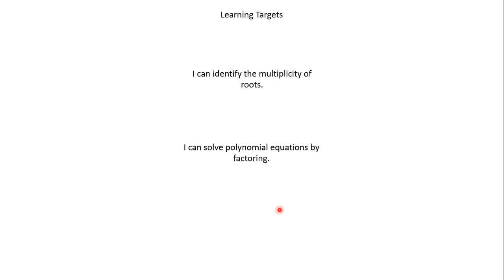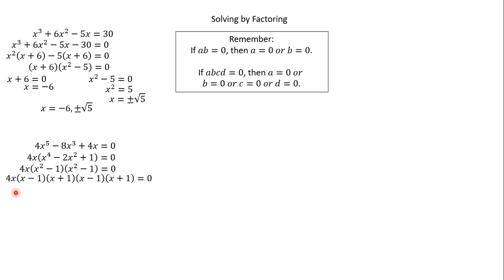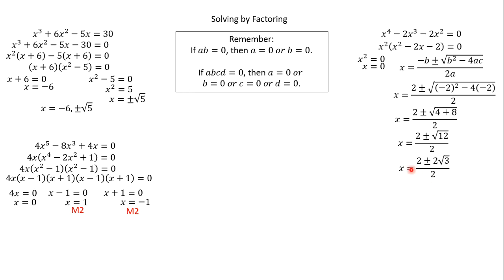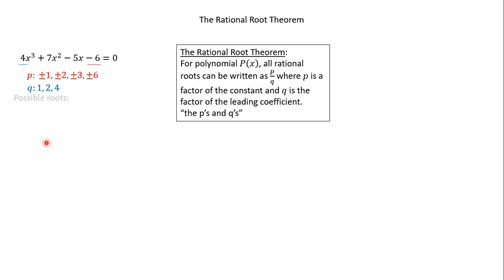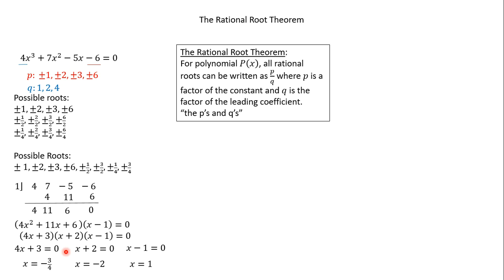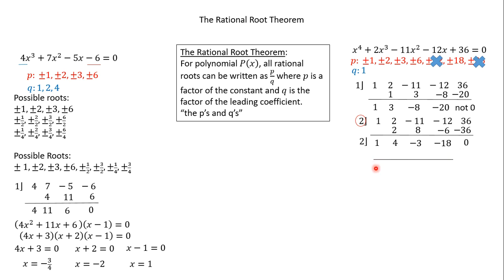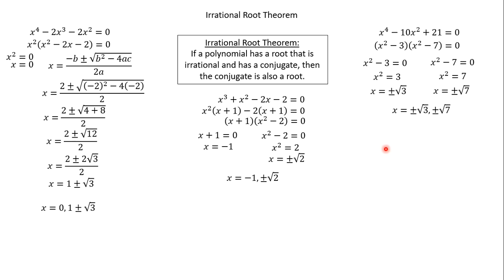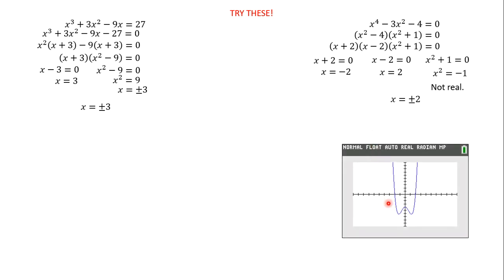6 5 Finding Real Roots of Polynomial Equations